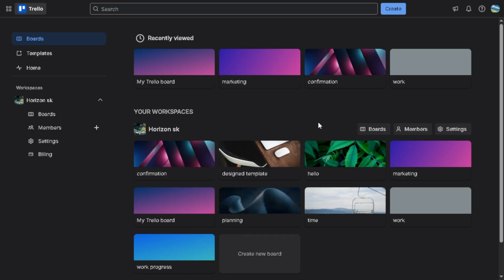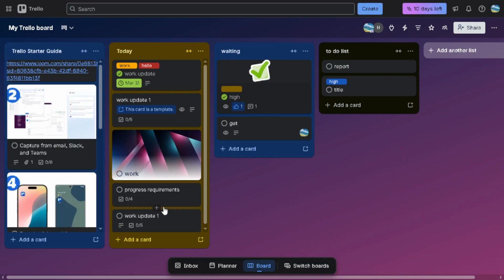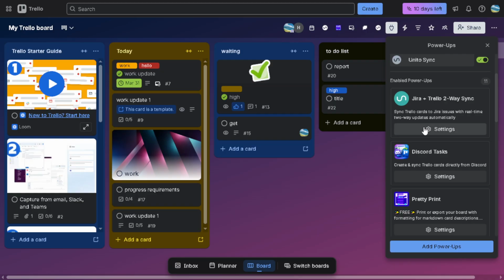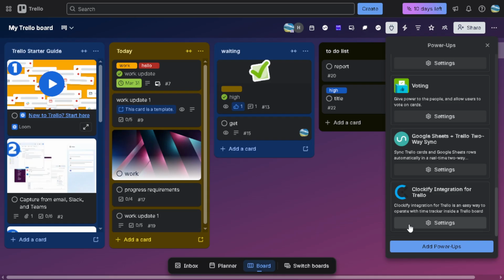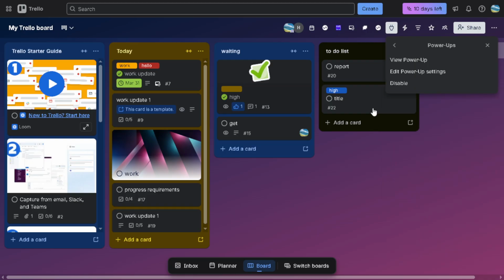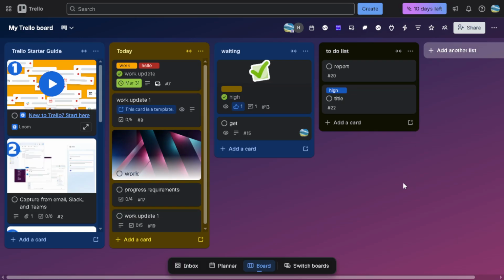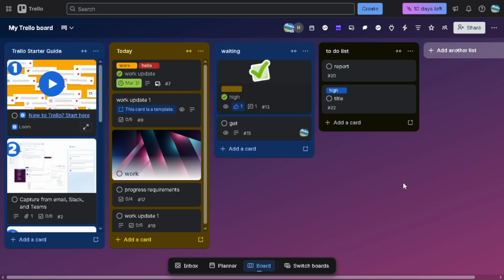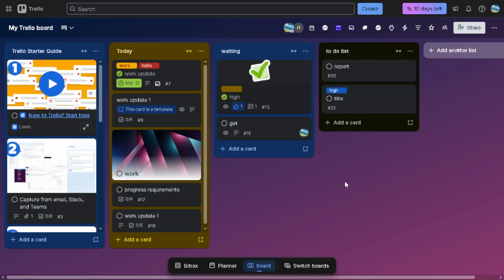How to Disable Power Ups in Trello (Full 2026 Guide)